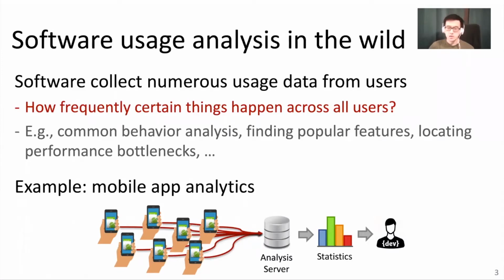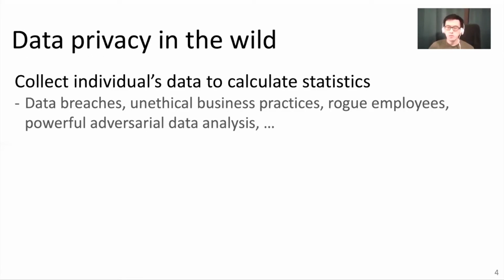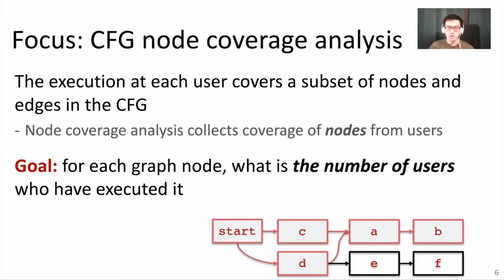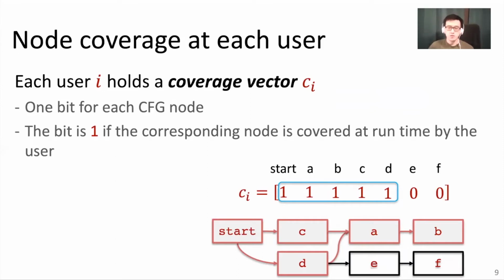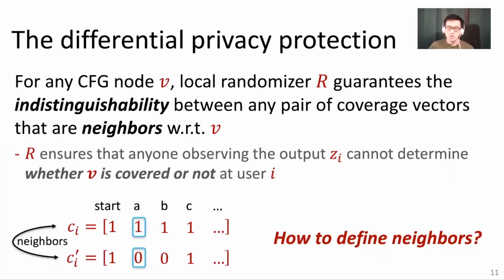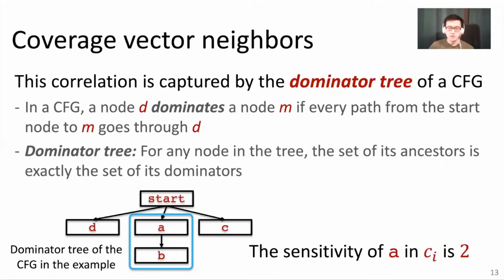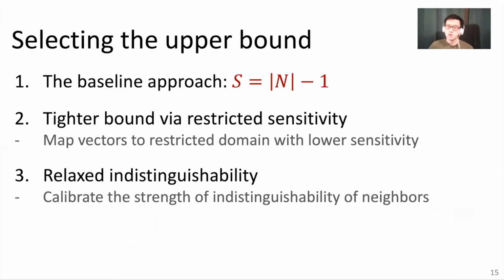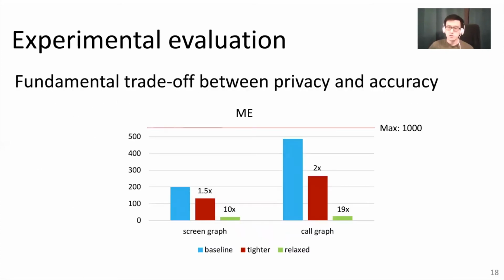USENIX Security '20 - Differentially-Private Control-Flow Node Coverage for Software Usage Analysis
Differentially-Private Control-Flow Node Coverage for Software Usage Analysis

Hailong Zhang, Sufian Latif, Raef Bassily, and Atanas Rountev, The Ohio State University

There are significant privacy concerns about the collection of usage data from deployed software. We propose a novel privacy-preserving solution for a problem of central importance to software usage analysis: control-flow graph coverage analysis over many deployed software instances. Our solution employs the machinery of differential privacy and its generalizations, and develops the following technical contributions: (1) a new notion of privacy guarantees based on a neighbor relation between control-flow graphs that prevents causality-based inference, (2) a new differentially-private algorithm design based on a novel definition of sensitivity with respect to differences between neighbors, (3) an efficient implementation of the algorithm using dominator trees derived from control-flow graphs, (4) a pruning approach to reduce the noise level by tightening the sensitivity bound using restricted sensitivity, and (5) a refined notion of relaxed indistinguishability based on distances between neighbors. Our evaluation demonstrates that these techniques can achieve practical accuracy while providing principled privacy-by-design guarantees.